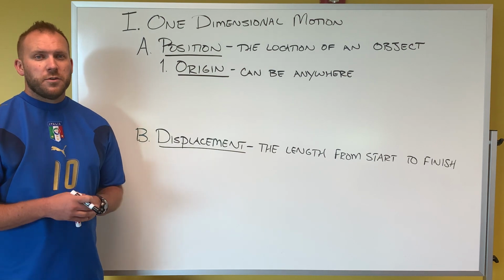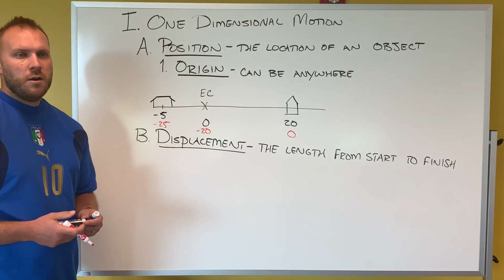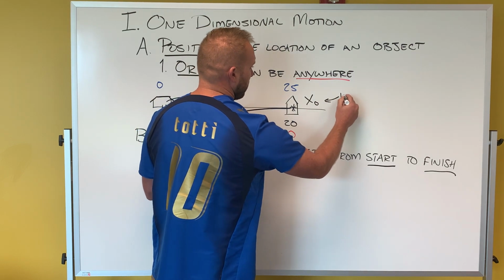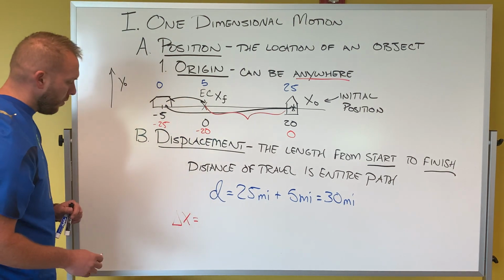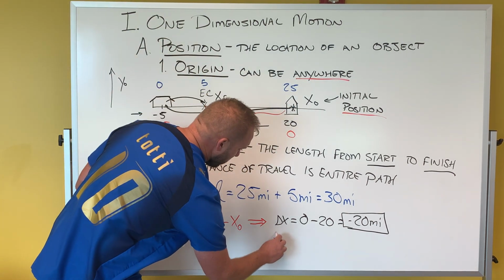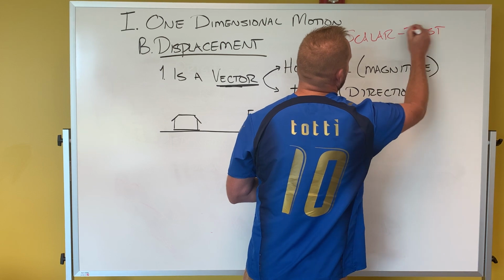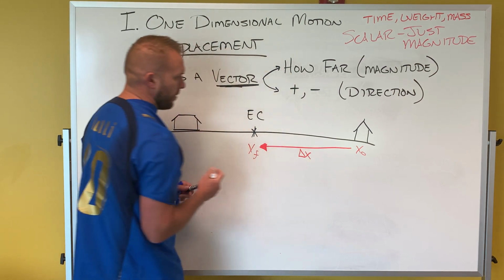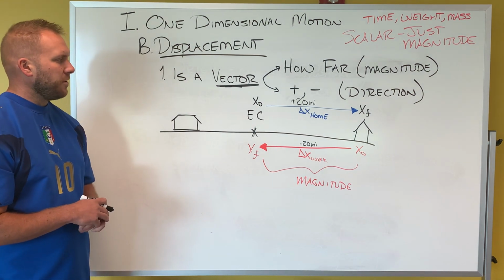AP Physics 1 Unit 1 Kinematics: Position & Displacement (Vid1)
Describing how the position of an object can tell you the displacement and showing how displacement is a vector.